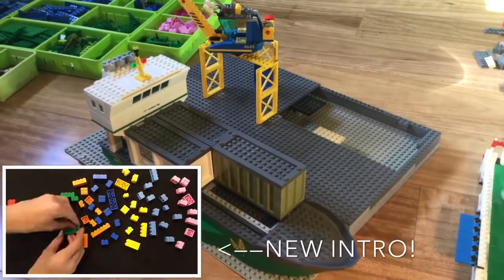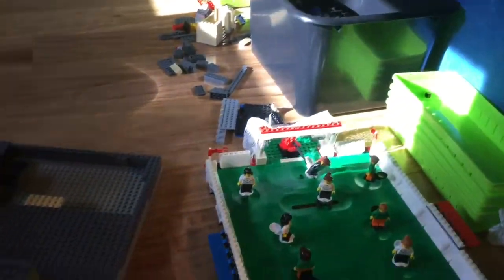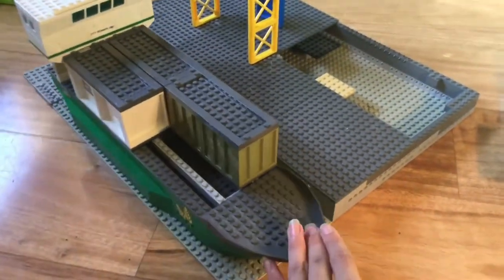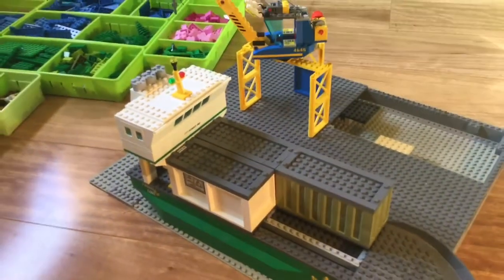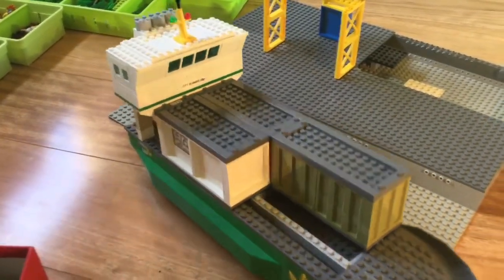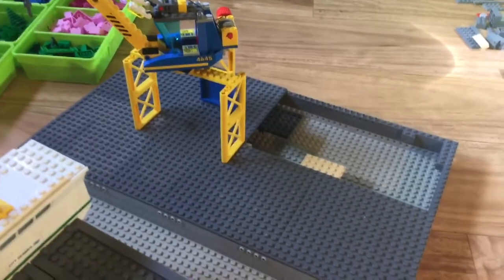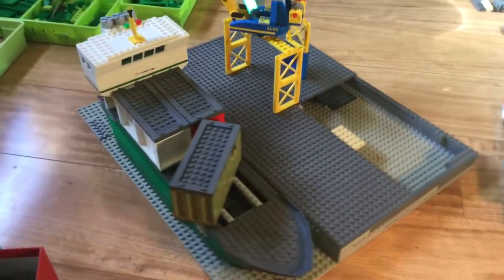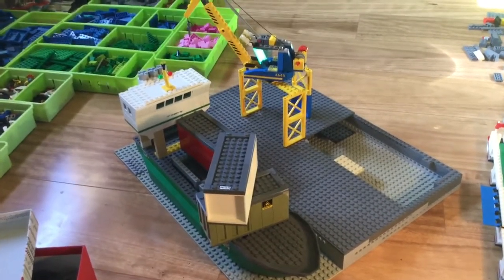Harbour Project NO.1-Cargo ship build begins!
Hi this is the start of a new project. Very exciting to start this and the cargo ships build begins as well as the start of the harbour foundation! Enjoy!